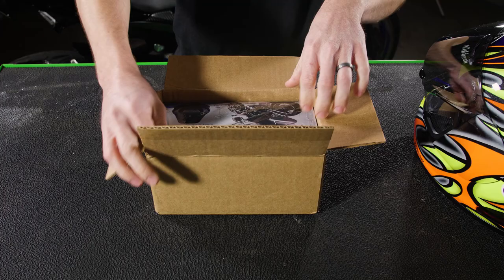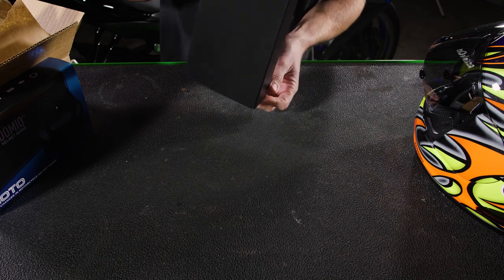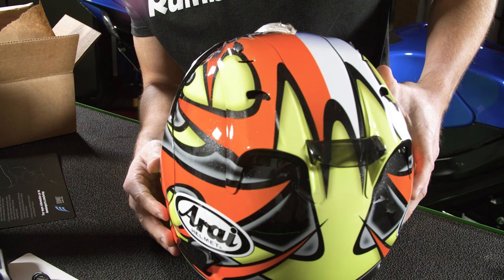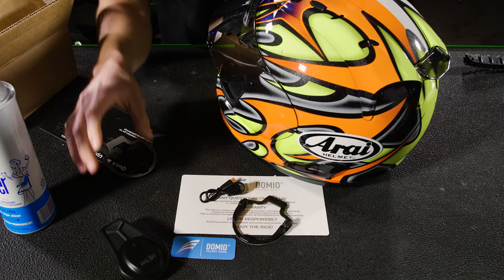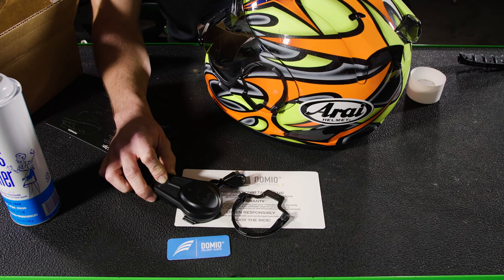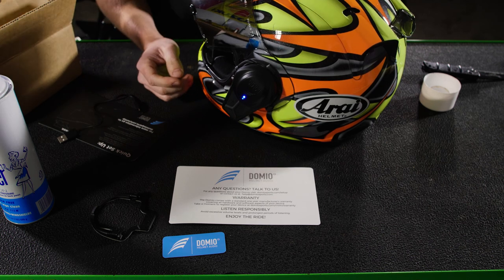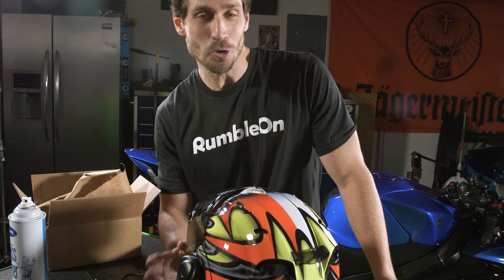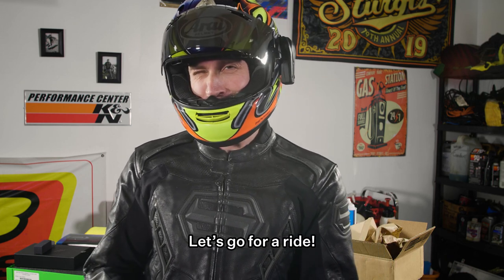Let’s Get Techy: Review of the Revolutionary Domio Motorcycle Tech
When it comes to helmet technology that delivers sound and voice capabilities without impairing your ability to register the sounds of your environment—a critical need in motorcycling—there aren’t many products that fit the bill. That’s when two motorcycle enthusiasts put their heads together to deliver a tool that has revolutionized the world of sound. Enter, the Domio: an all-new motorcycle tech device that keeps the electronics outside, but the sound inside.

In this video, our Brain Bucket Guide Nick takes a brand new Domio for a spin and tells us what he thinks about this awesome piece of tech.

Check Out What Else We Are Talking About!